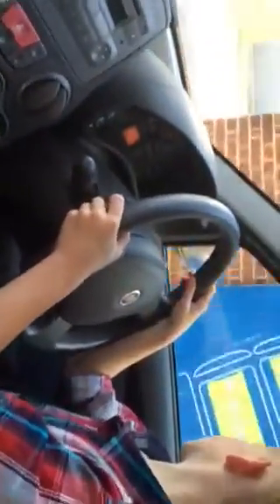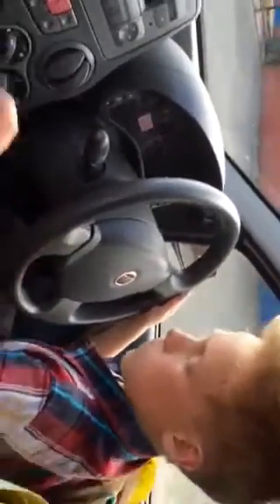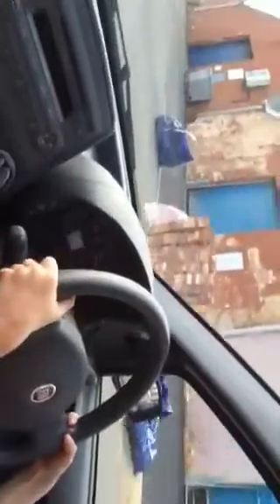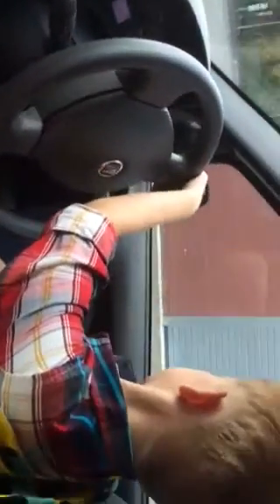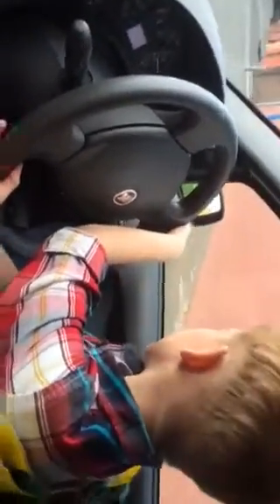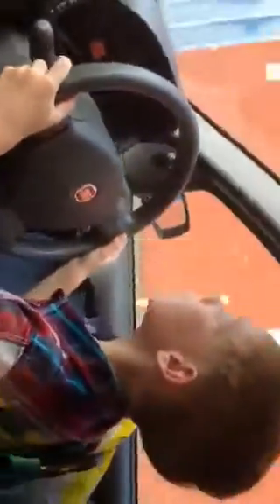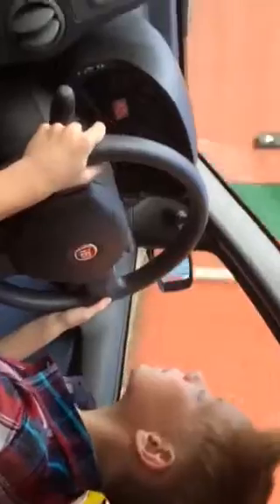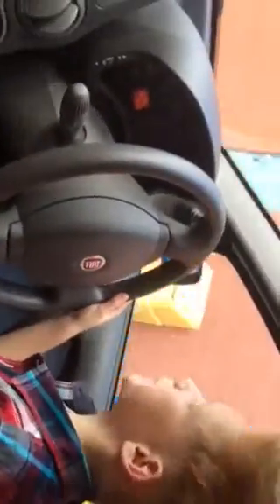11 year old driving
My 11 year old son diving first time manual car on private road